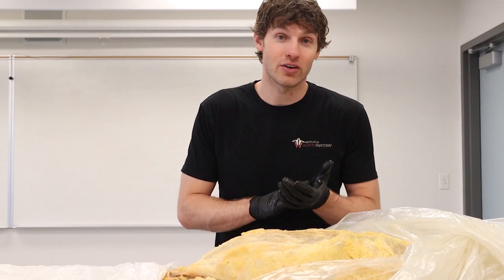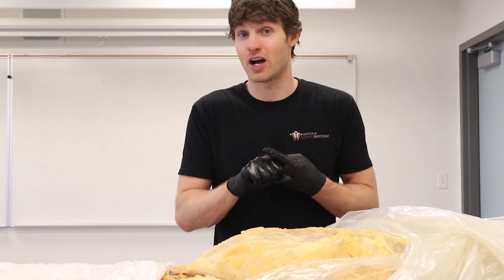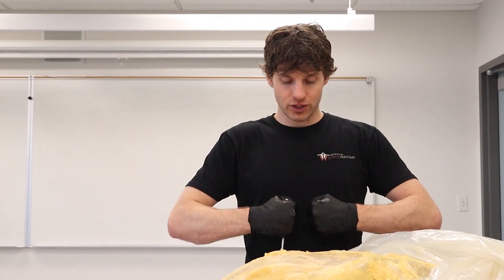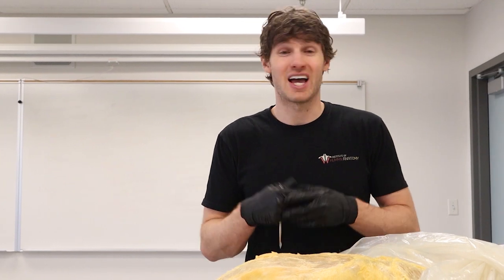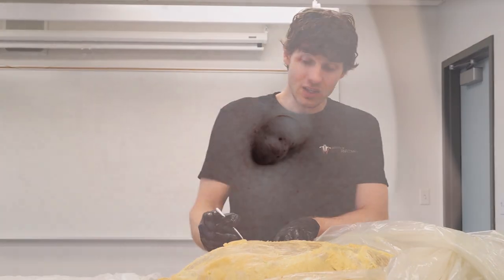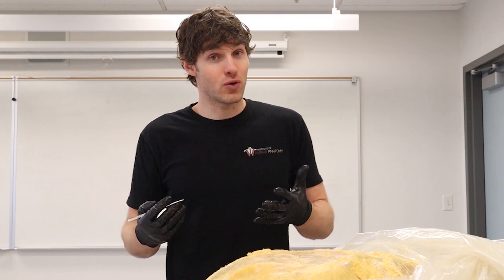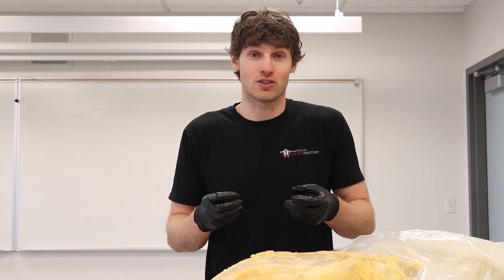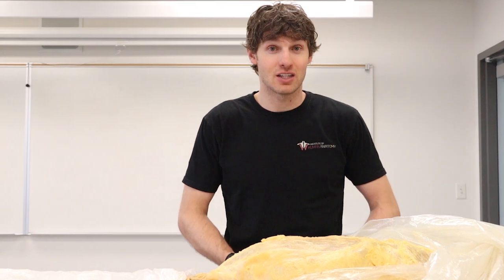What Are Hernias?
In this video, Jonathan from the Institute of Human Anatomy, discusses the different types hernias someone could experience near their abdominal region.